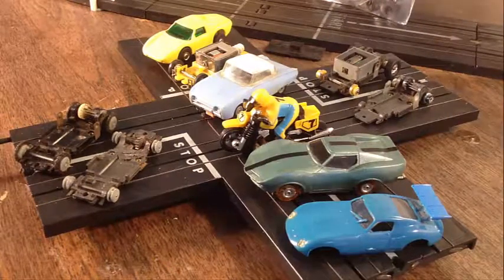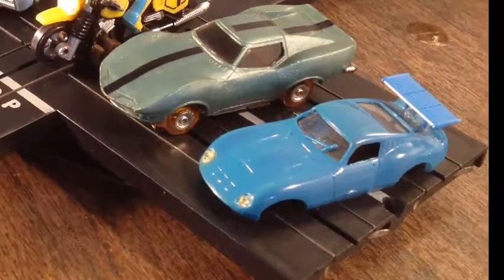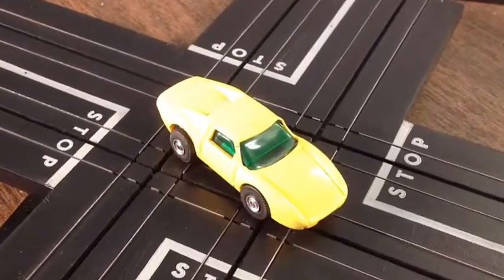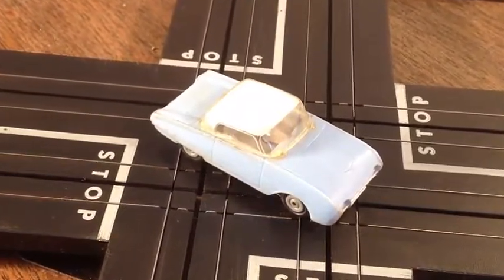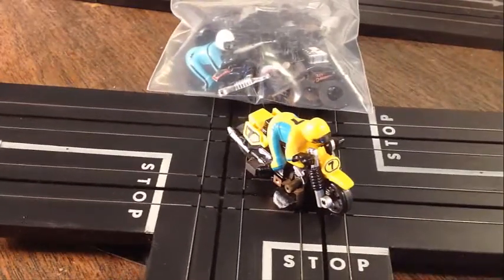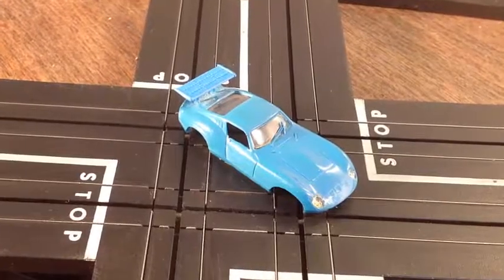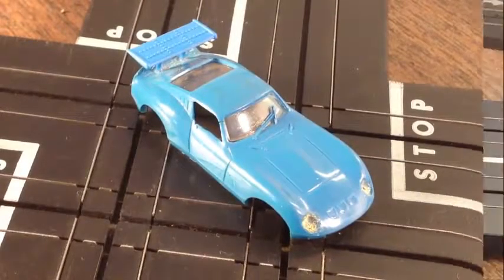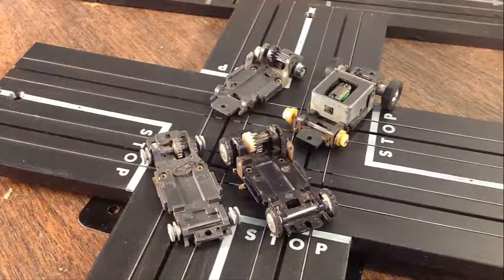Un- Aurora Slot Cars Bodies and Chasis Parts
Un- Aurora Slot Cars Bodies and Chasis Parts selling on eBay